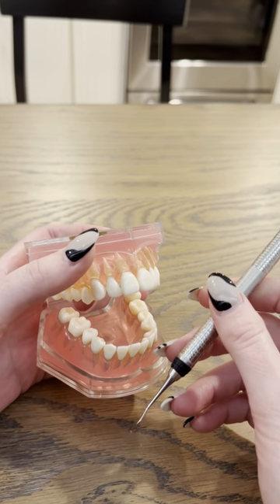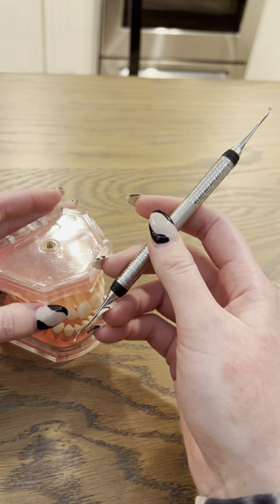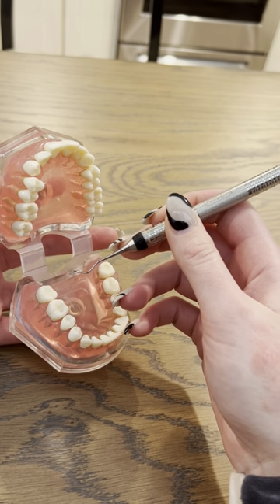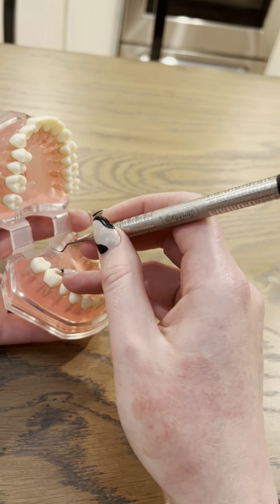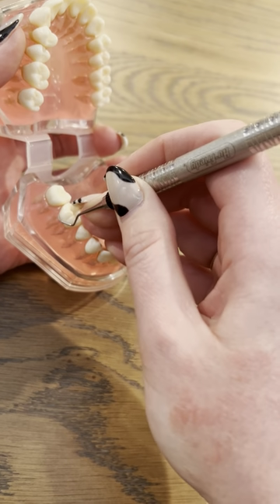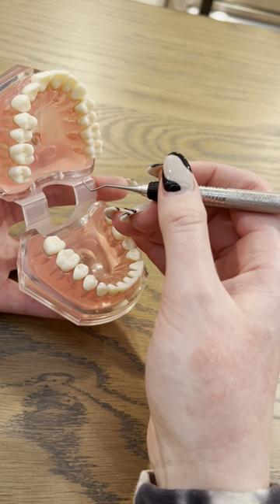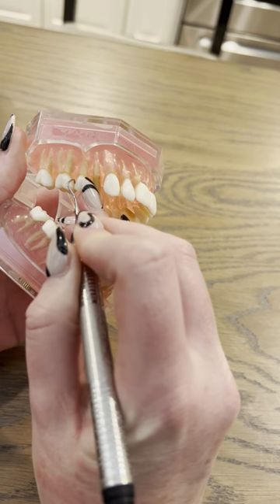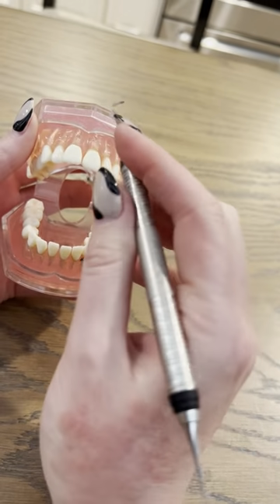Universal Curette Columbia 13/14